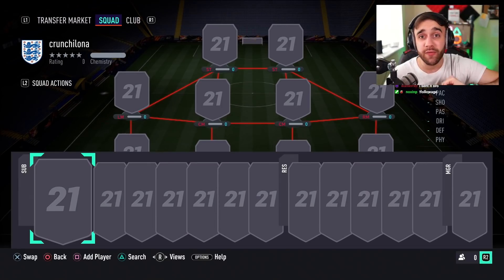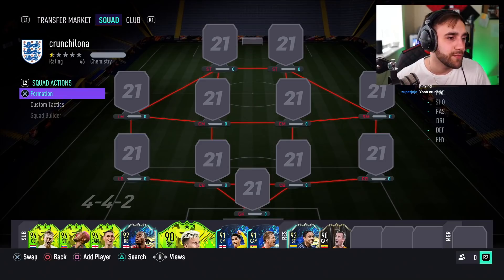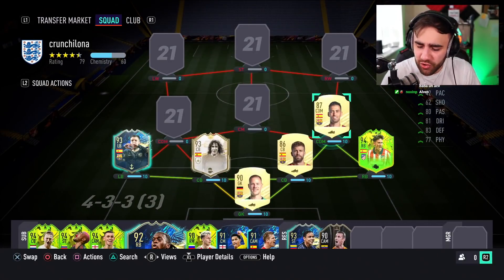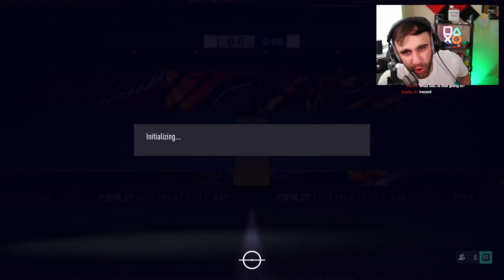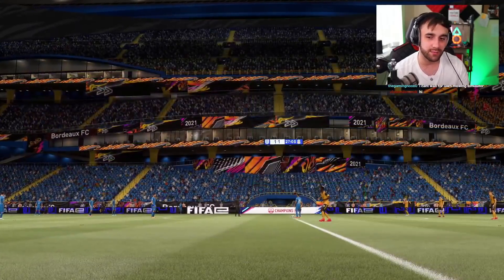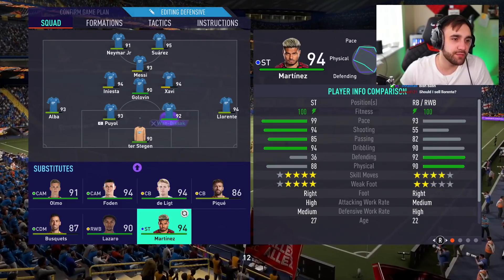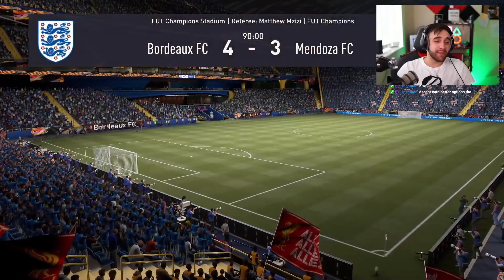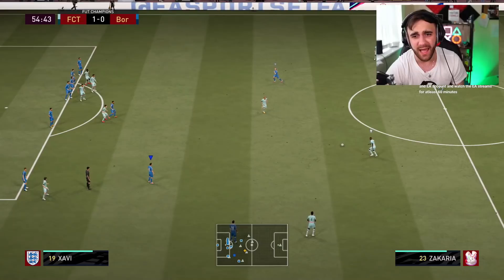Iniesta & Xavi Made FIFA FUN again!!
omg this duo in midfield makes me dream at night

IGNORE TAGS,
FIFA 21, FUT 21, FUTCRUNCH, FUT CRUNCH, INIESTA FIFA 21, INIESTA, XAVI FIFA 21, XAVI FIFA, INIESTA FIFA XAVI & INIESTA